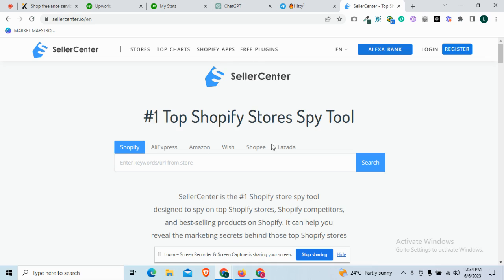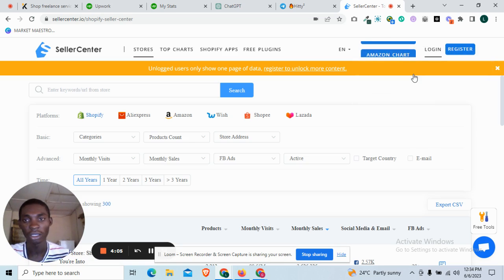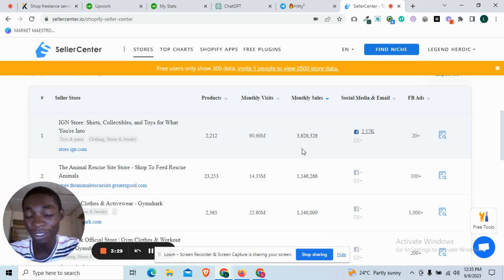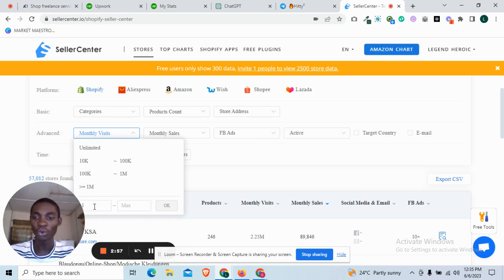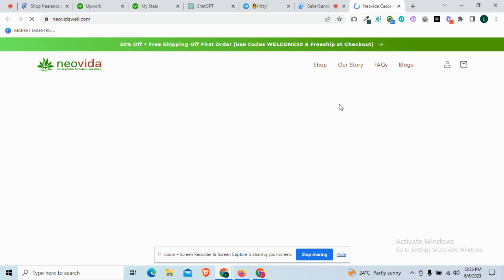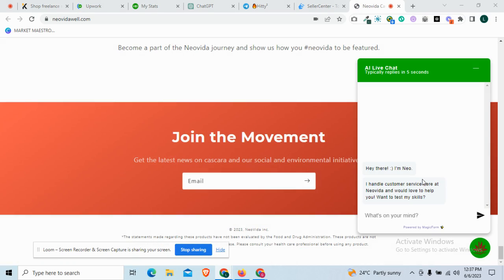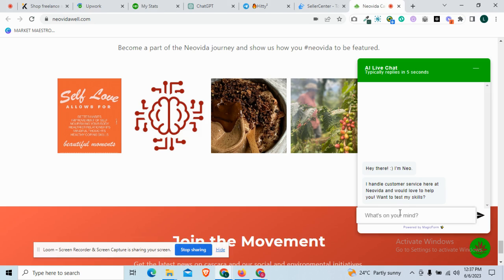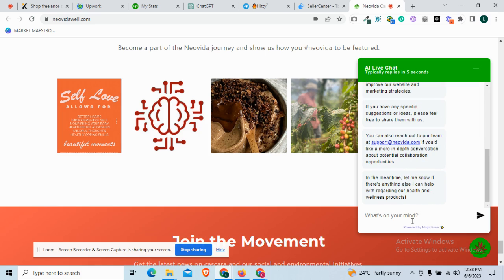How to scout for project using sellercenter.io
You will get to know more on how to scout for project online using sellercenter